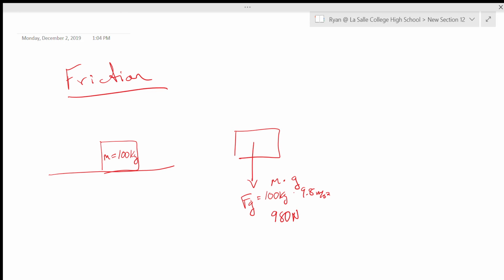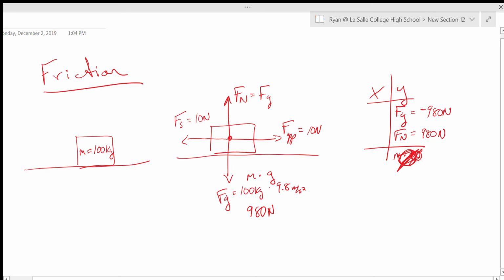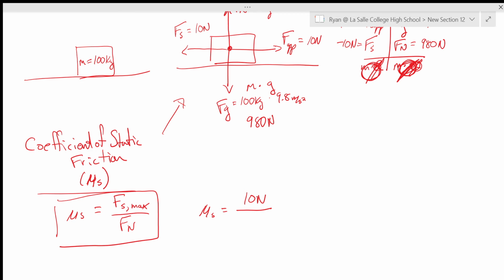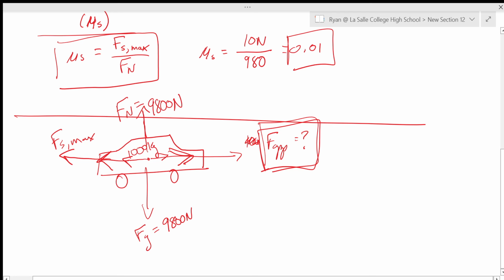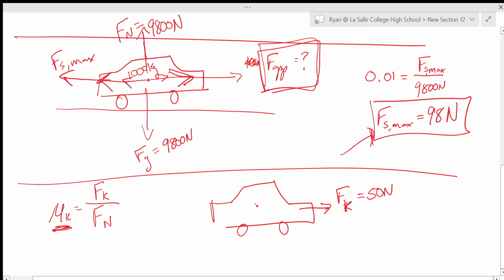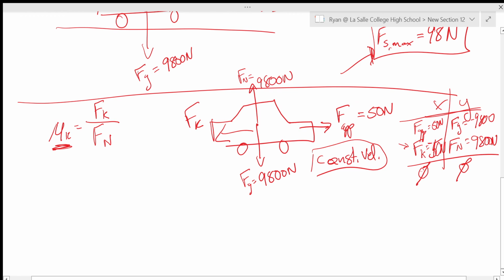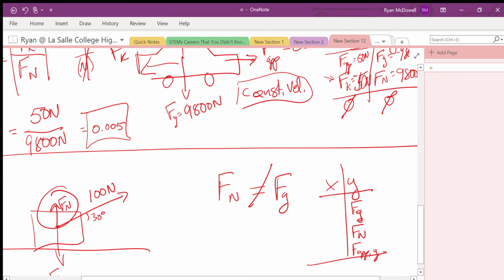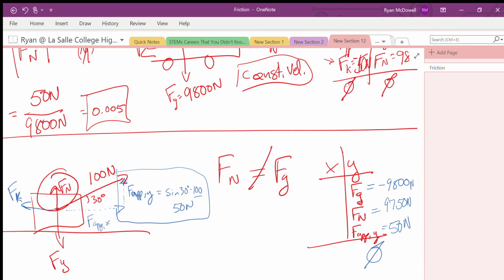Frictional Forces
Explanation of using Frictional Forces